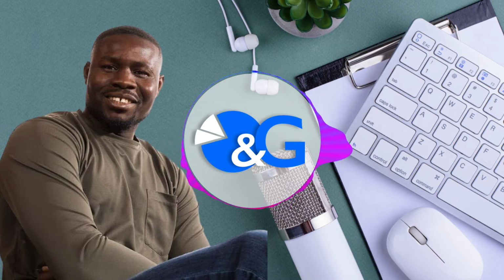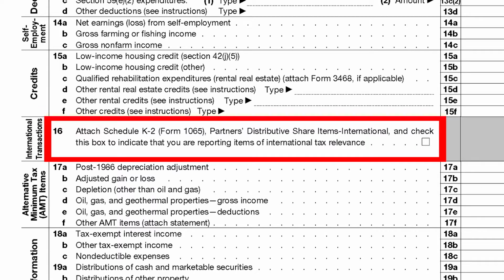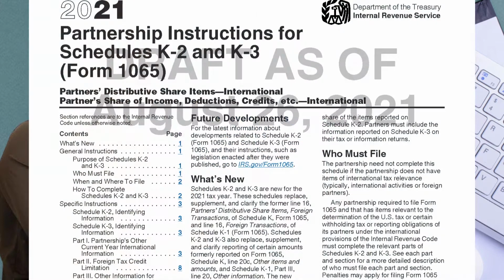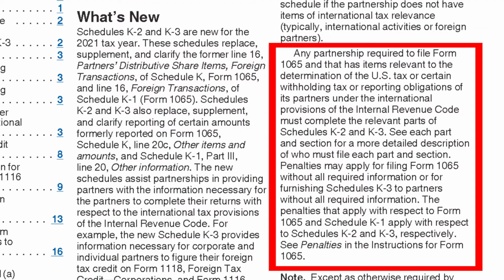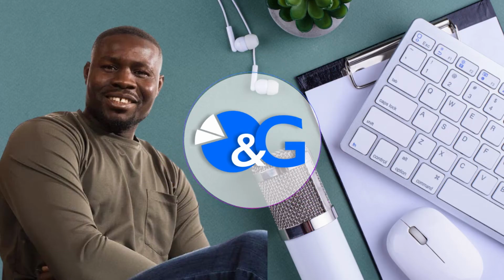Forms 1065 and 5472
I sat down with Heide Robson at Tax Talk Australia to talk about the forms you have to file as a multi member LLC. We discussed various forms such as Form 1065, 5472, K1, K2, K3 as well as 8804 and 8805.

CAUTION: This presentation is educational purposes only and should not be construed as a legal or tax advice in any form or shape. Always consult with a competent tax professional at all times.